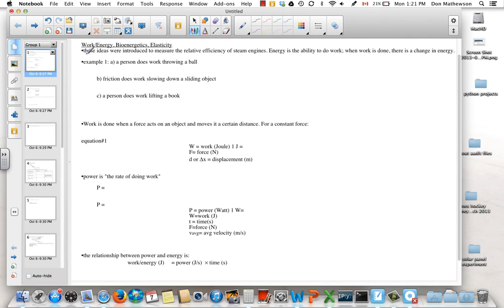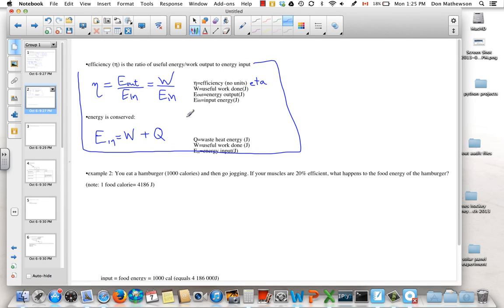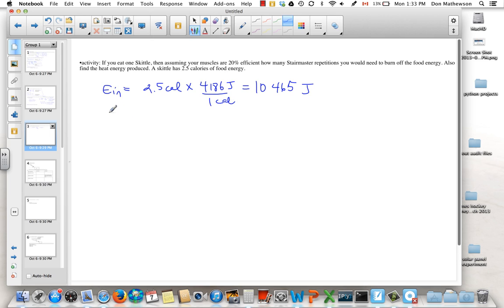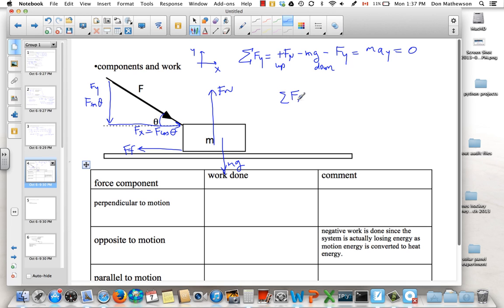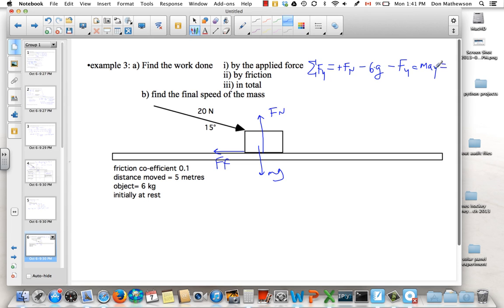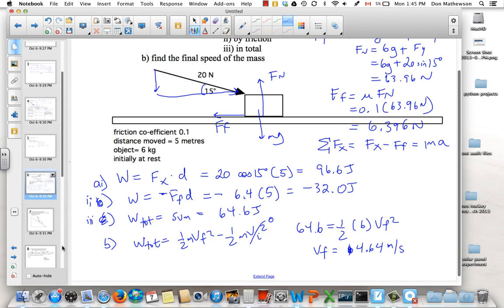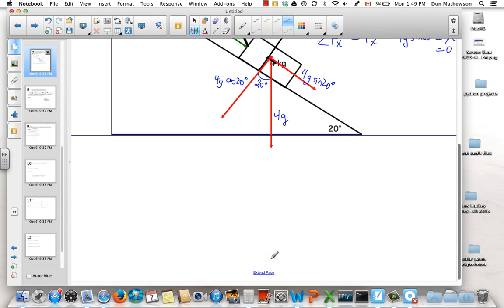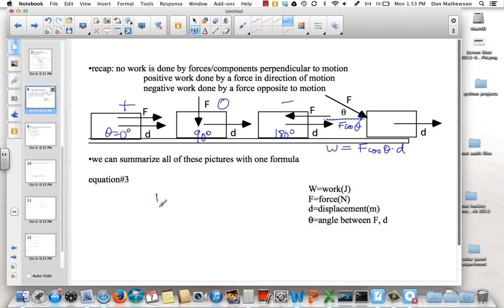work:energy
work energy for physics 1101